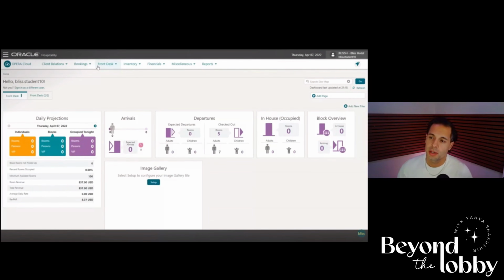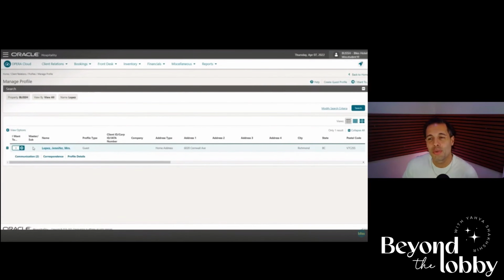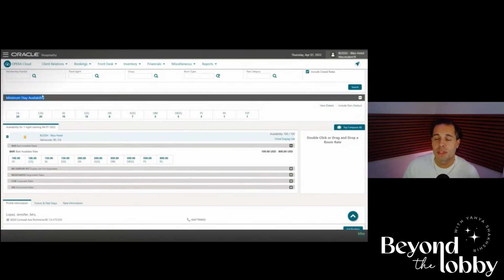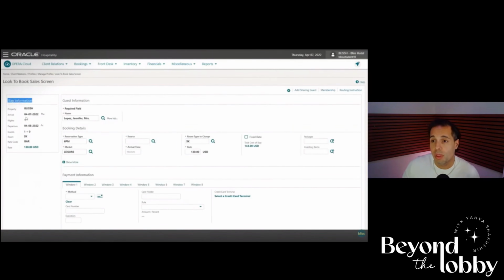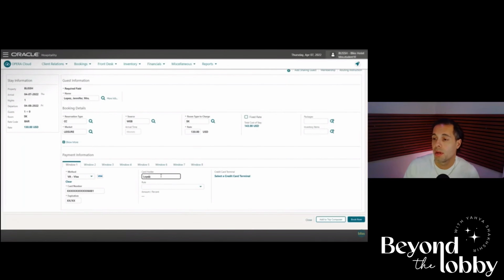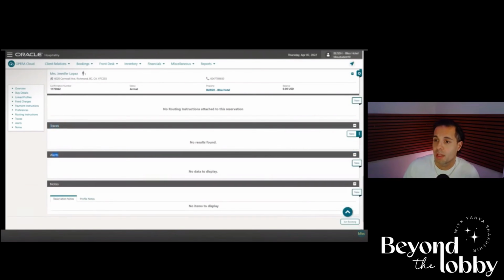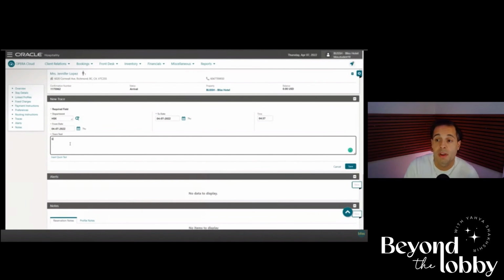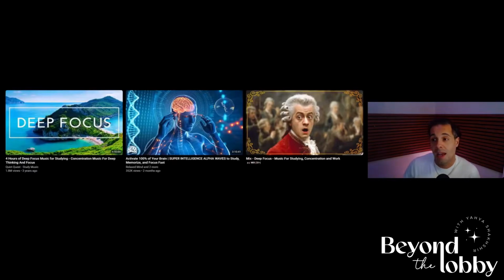Opera Cloud PMS Tutorial PT2 - Profiles & Reservations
Master Opera Cloud PMS - The Complete Front Office Guide

Pre-Arrival: Learn to navigate the dashboard, manage reservations from all channels, and create detailed guest profiles.

Arrival & Check-In: Master the complete check-in process, from greeting the guest and verifying documentation to assigning the perfect room and issuing keys.

Billing & Check-Out: Efficiently review accounts, process various payment methods, and finalize the check-out procedure with accuracy and speed.

By the end of this course, you will have the practical, hands-on knowledge to excel in any front office role that uses Opera Cloud PMS.

🚀 Ready to Go Beyond Watching and Start Doing?

Knowledge is power, but practice makes perfection. For the first time, you can get "hands-on experience" in a real, simulated Opera Cloud environment!

✅ **90-Day Unlimited Access** to the self-paced Opera Cloud training platform.
✅ **Practice as many times as you want** until you feel 100% confident.
✅ **Earn a Verifiable Opera Certificate** to add to your resume and LinkedIn.

Enjoy the course, and I can't wait to see you succeed!